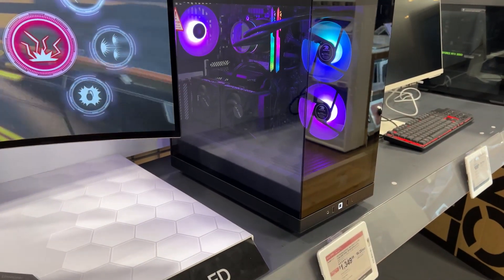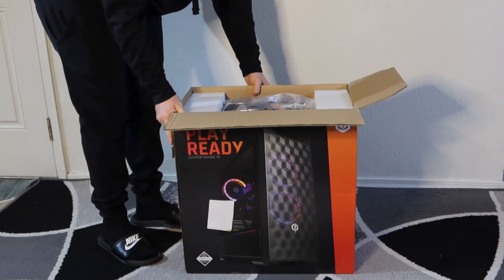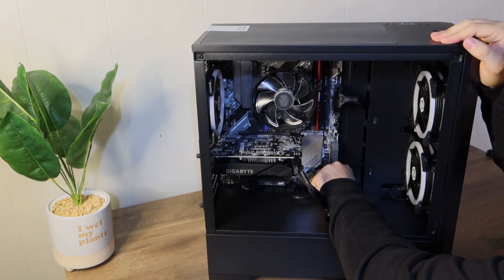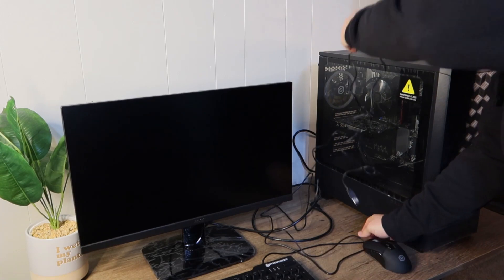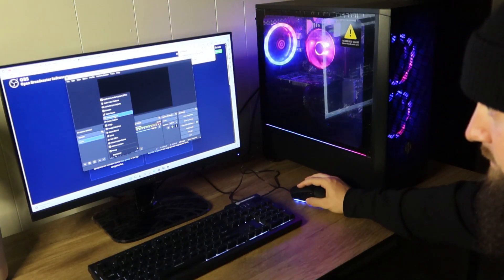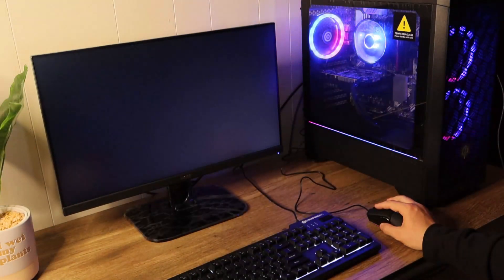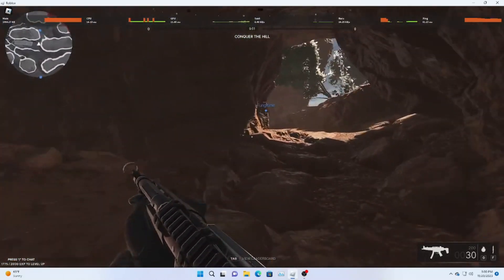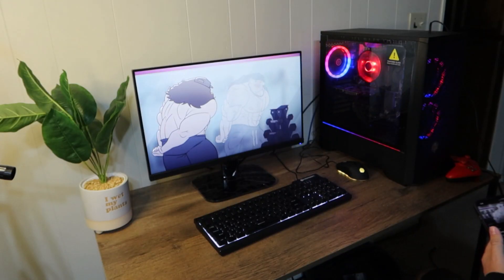I Bought The Cheapest Gaming PC At Best Buy | Black Friday Deal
In this video I went to Best Buy and bought the cheapest gaming pc. I did an unboxing, then I tested out some games. I also had a test stream where I played a couple games, and watched some videos to see how it would handle being used as a streaming pc.

Videos used for testing